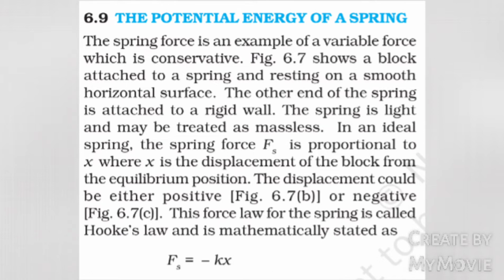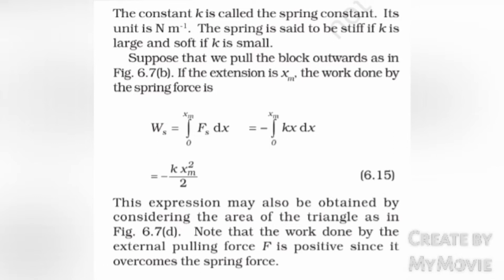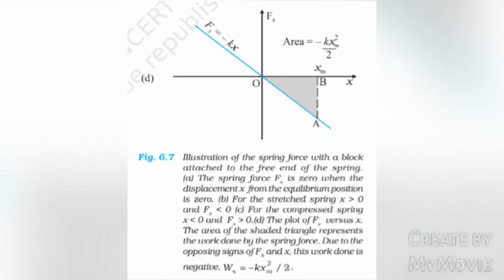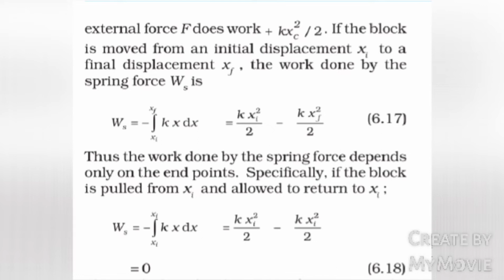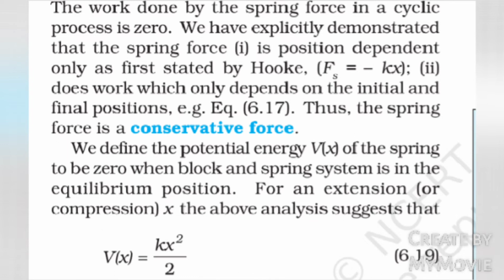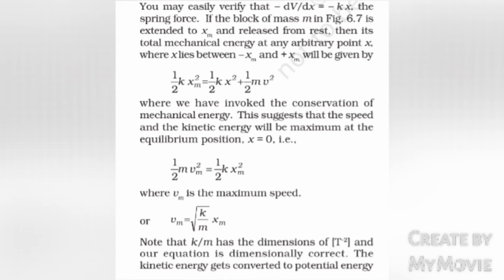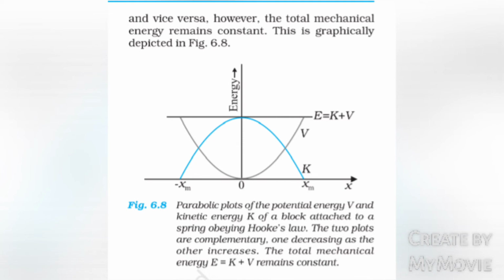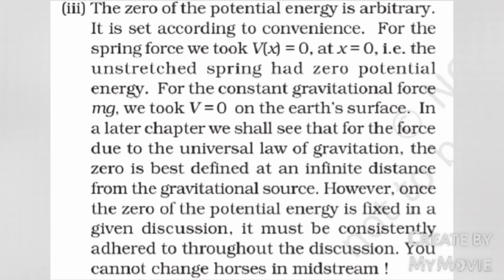work energy and power 6.9 physics ncert audio book